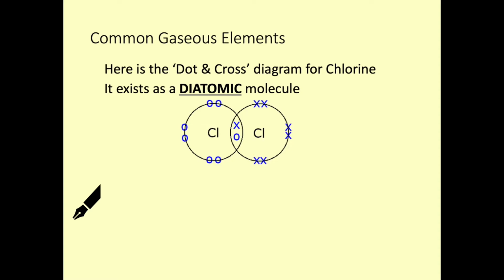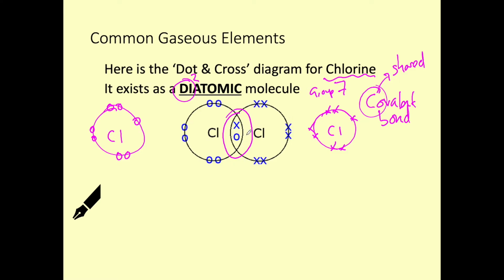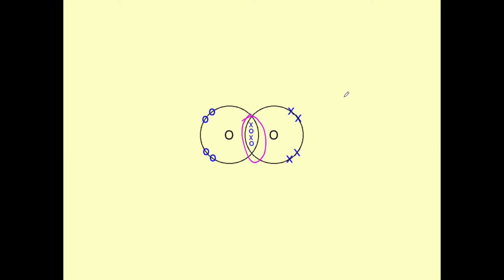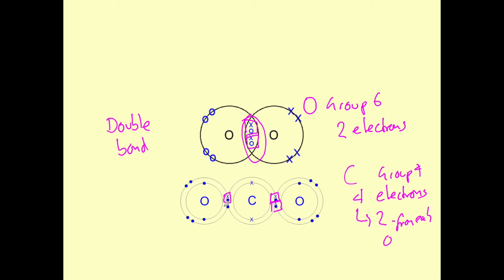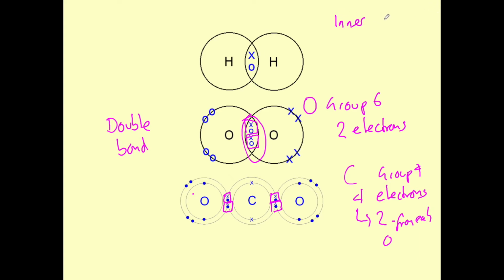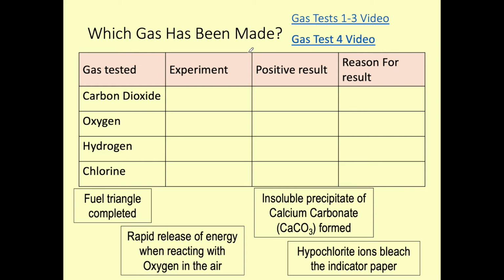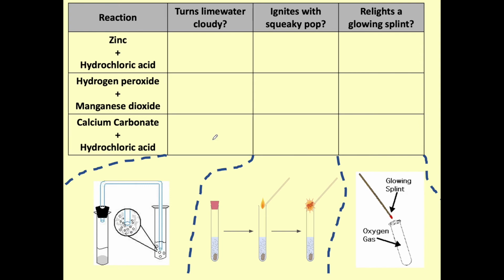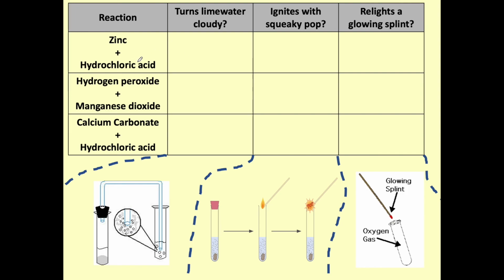Year 11 Science Gas Tests